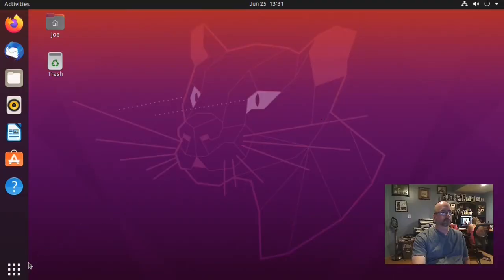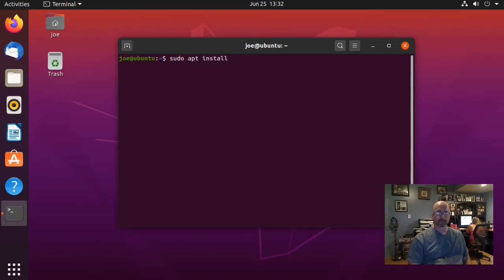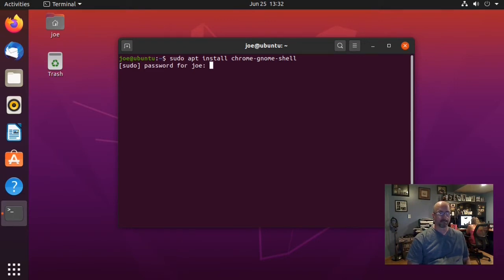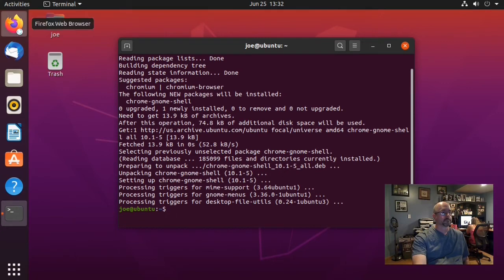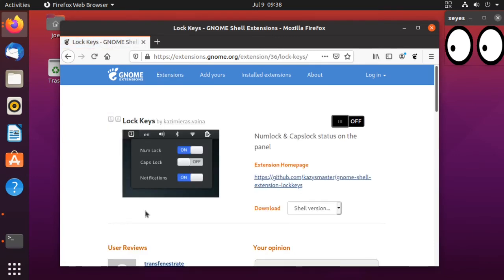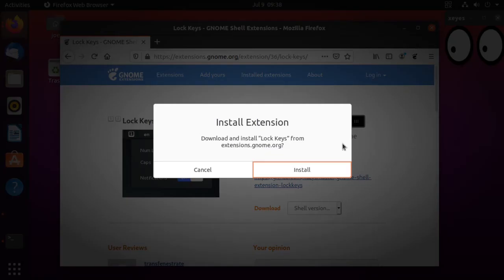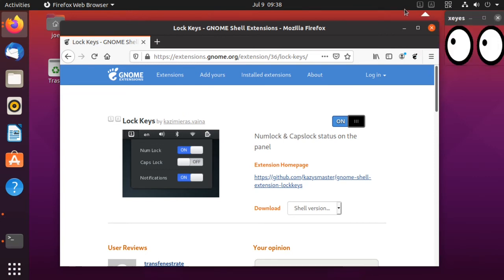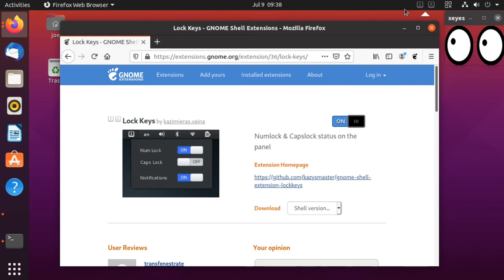Add Caps Lock & Num Lock Indicators To Ubuntu 20.04 Task Bar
How to add Caps Lock and Num Lock status indicators to the Ubuntu 20.04 task bar.